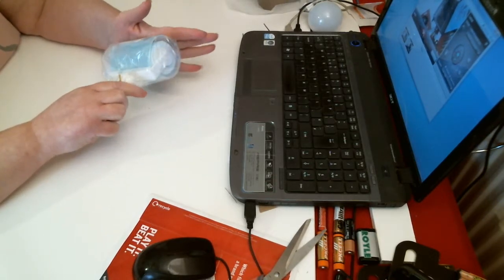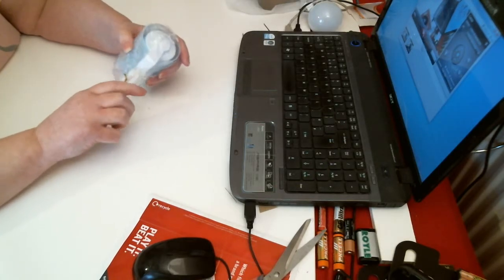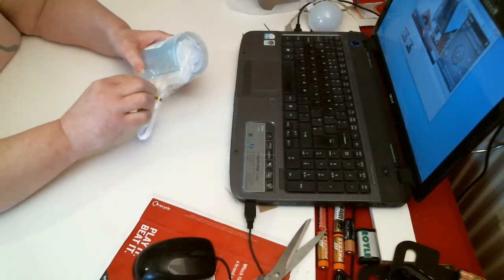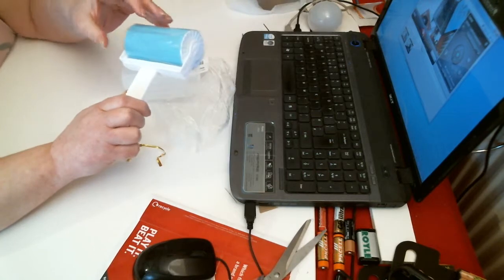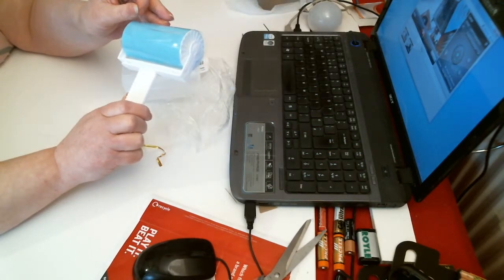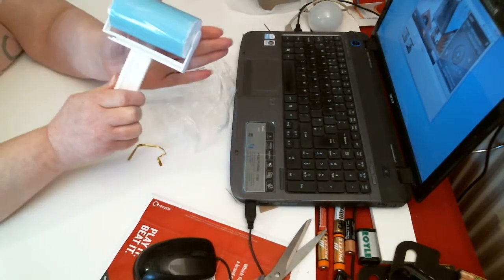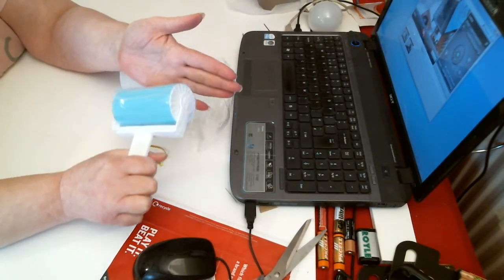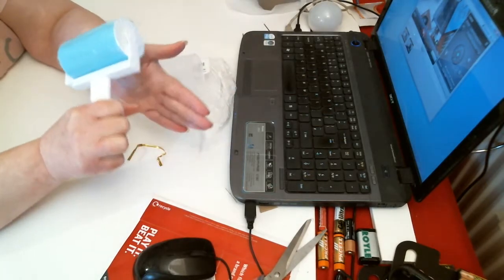Sticky Roller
Sticky Roller, Sticky Lint Roller, Bukm Fast Fit Sticky Rollers, Lint, Fluff & Pet Hair Remover, Cloth Cleaning, Washable Reusable Lint Roller(Blue)
Getting Rid of Dust & Bacteria: Efficiently removal dust, super adhesion. Clean up broken pieces of glass, and get rid of the quilt, bed, carpet, curtain, sofa, dust inside the car in high efficiency.
Efficient Adhesive Hair: Easy to clean up hair, pet's hair. The hair cannot allow to drop everywhere. Ideal for the family with pets.
Eco-friendly Material, Non-toxic & tasteless: Roller made of TPR, new viscose, so that it is non-toxic and tasteless. Roller is reusable and washable so that the it is friendly to environment.
Usage method: When used at the first time, please tear off the protective film on the surface. After use, roller can be directly washed with detergent or washing powder. It can be used again after being exposed on sun.
We will try our best to solve the problem for you or refund you.